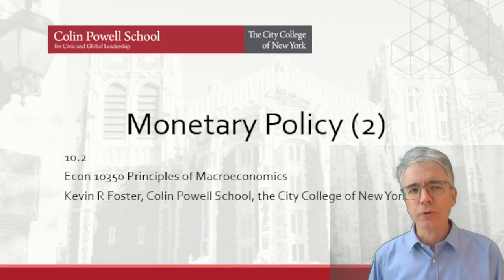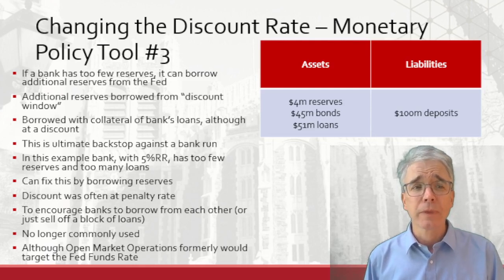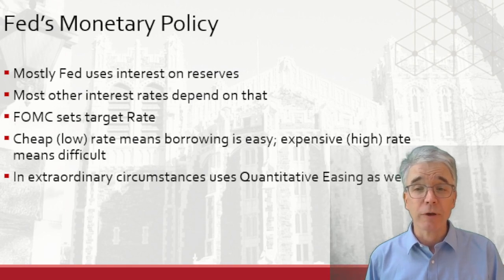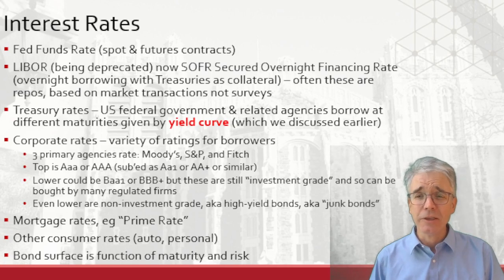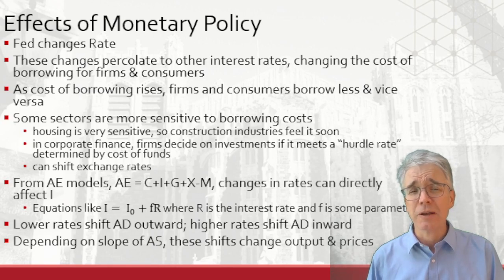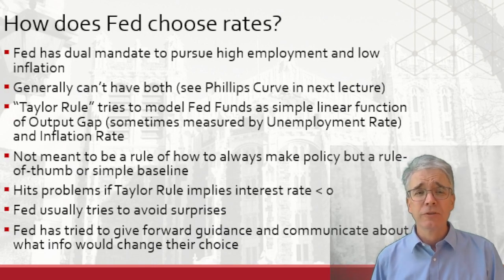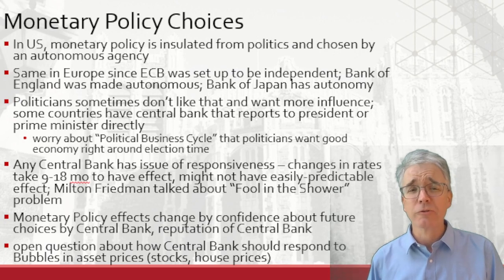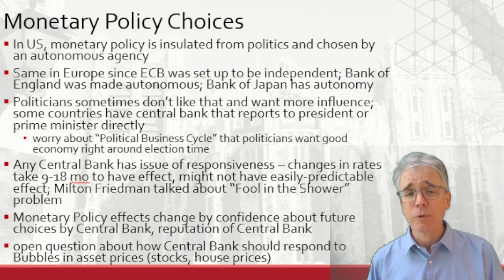L11 2 Monetary Policy 2